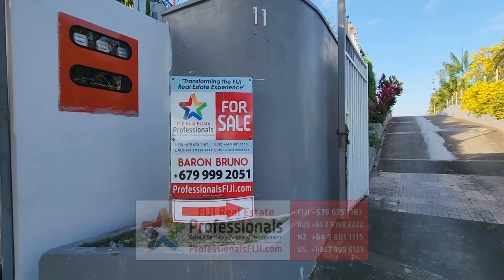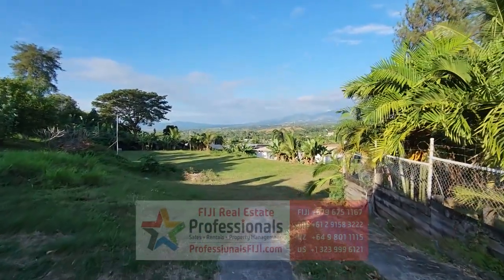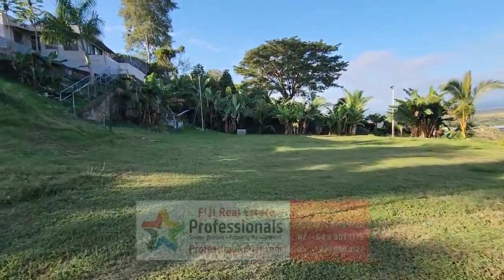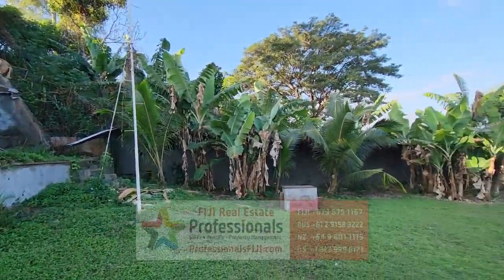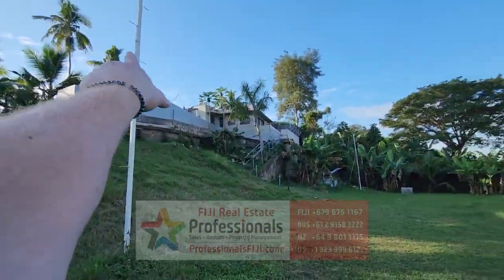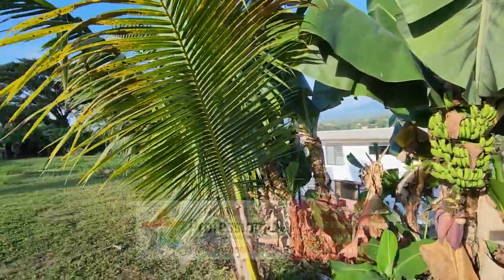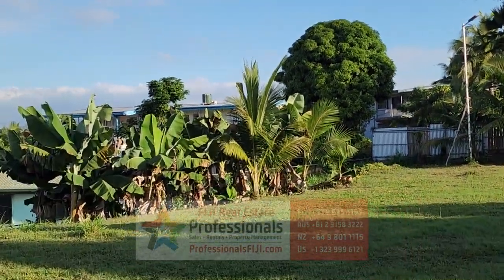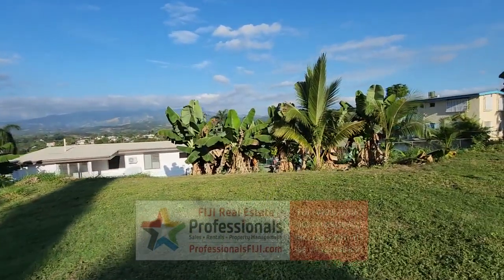BUILD YOUR FUTURE IN FIJI – AMAZING VIEWS FROM THIS RESIDENTIAL LAND IN “SUGAR CITY”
* FREEHOLD TITLE! (no stamp duties, no property taxes, no land lease payments)
* SIZE: 2180 square meters (over one half an acre)!
* TOP OF LAUTOKA! – one of the best outlooks available in “Sugar City” with fabulous mountain and city views
* Minutes to downtown Lautoka City, Lautoka Hospital, Port, and all the business and commercial shopping areas
* ZONED: residential (build an incredible holiday home or income-producing rental property)
* Flat, surveyed and ready to build!
* Total privacy and tranquility
* Gated entrance with concrete driveway
* Less than 30 minute drive to Greater Nadi Town area, Nadi International Airport and Commercial & Business Centers; about 45 minutes drive to Denarau Island and less than 15 minutes drive to Vuda Marina
* BONUS: the adjacent FIXER luxury home with 360 degree VIEWS on 2550 sqm (half acre +) block is also available for sale ($2.2m FJD + VAT if applicable)
* PRICE for this incredible property in Lautoka: $680,000 FJD (+VAT if applicable)

To find out more, and to see ALL of our available listings in FIJI, please visit our website: ProfessionalsFIJI.com and Follow Us on social media to stay up to date on the latest developments and listings by going to Facebook (Professionals FIJI Real Estate) and Instagram (@fijirealestate).